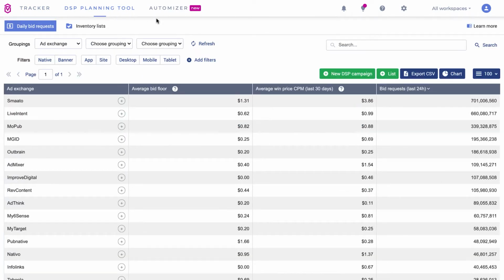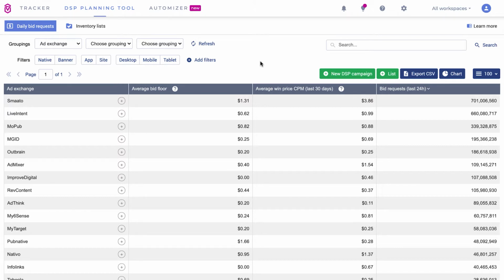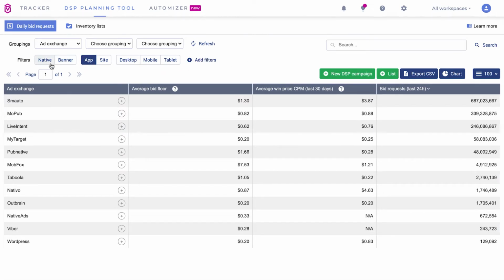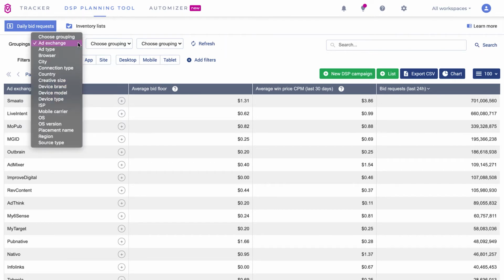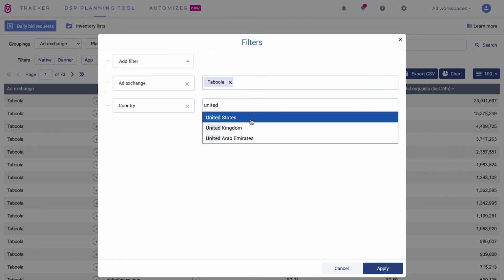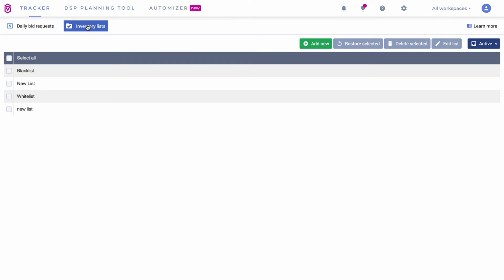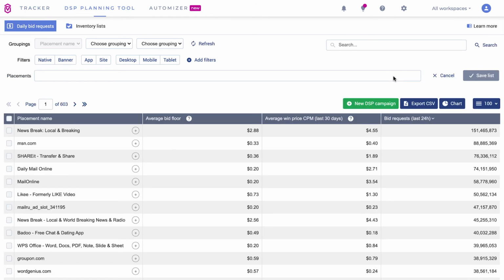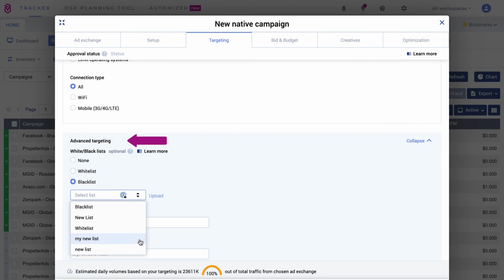Voluum DSP Planning Tool Tutorial